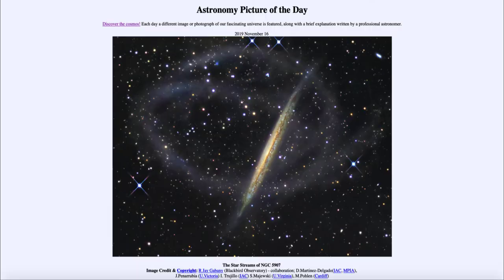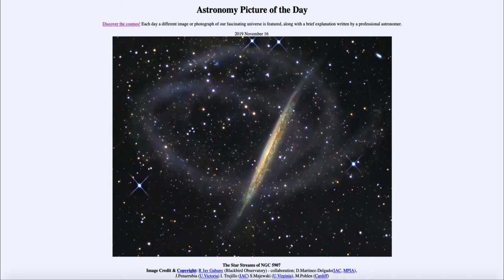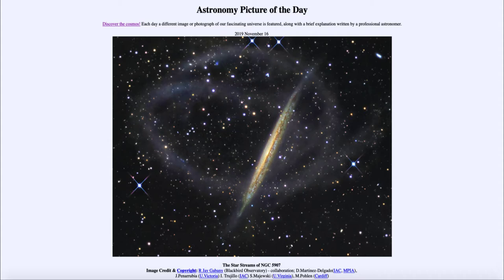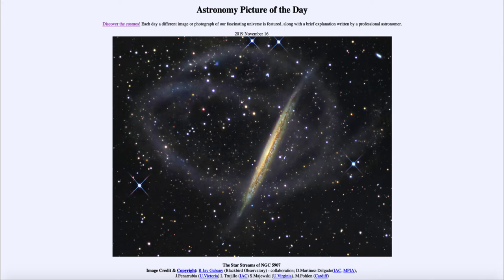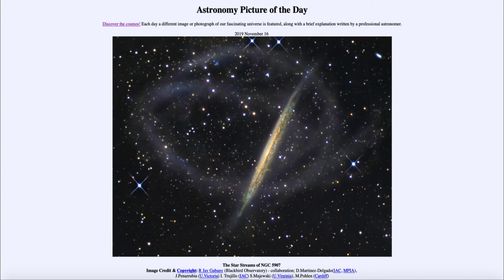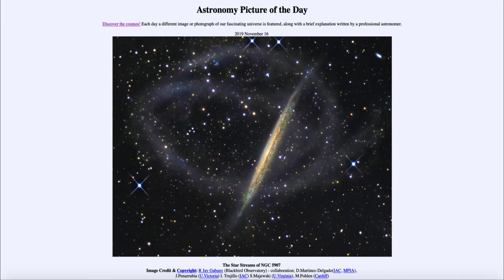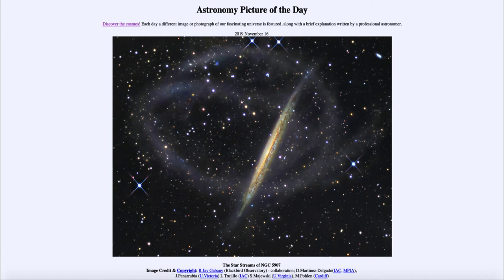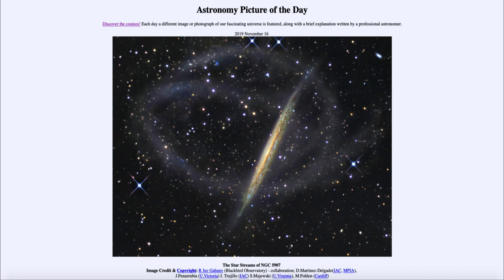2019 November 16 - The Star Streams of NGC 5907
In  today's image, we see the spiral galaxy NGC 5907. This is a galaxy viewed edge-on and around it we see the tidal streams  - remnants of a smaller galaxy that has been torn apart and is being incorporated into the larger galaxy.